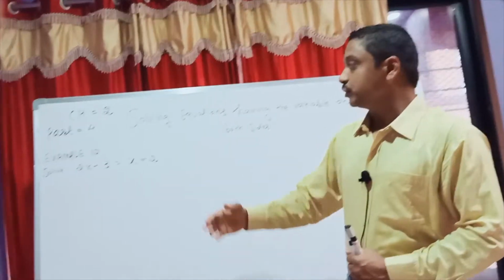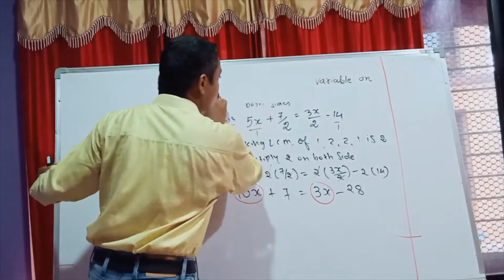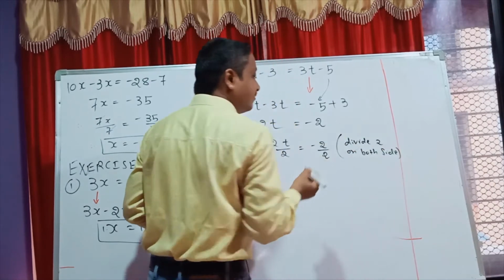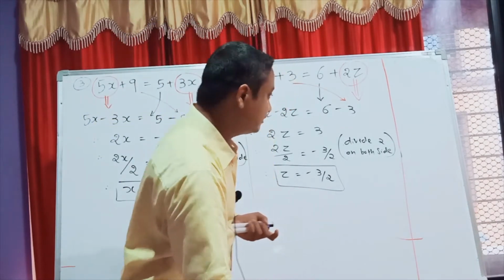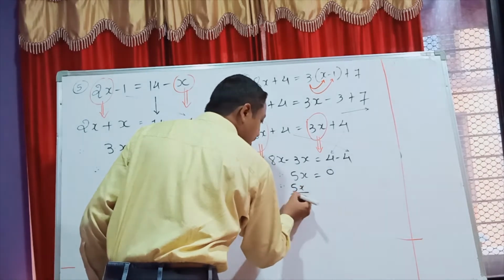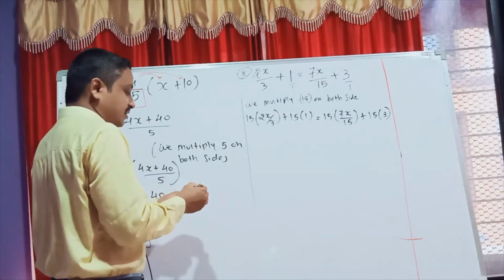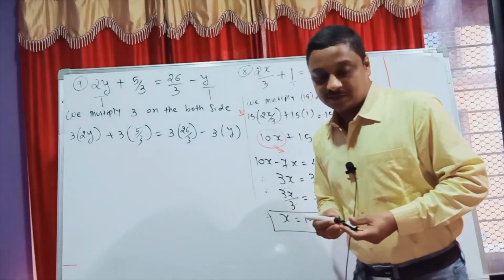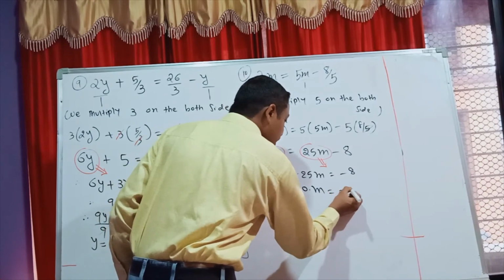8TH EM CH 2 PART 4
STD -8 ENGLISH MEDIUM
CH-2 ( LINEAR EQUATION IN ONE VARIABLE )
PART -4
TOPIC - SOLVING EQUATIONS HAVING THE VARIABLE ON BOTH SIDES
SOLUTION OF TEXT BOOK EXAMPLE ( 12,13 ) AND EXERCISE 2.3
JOIN ONLINE CLASSES CONTACT ON 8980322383/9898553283